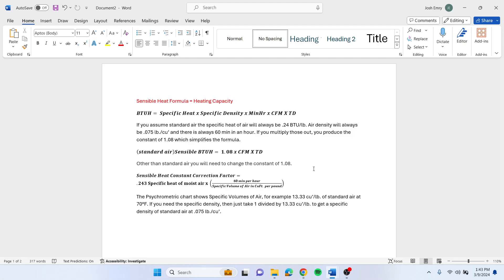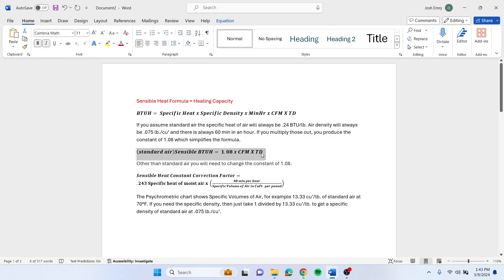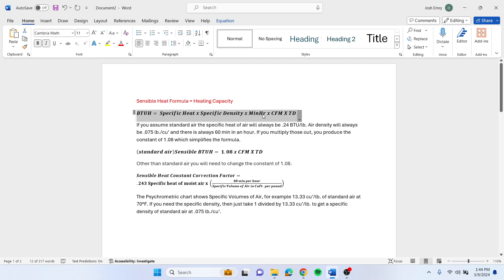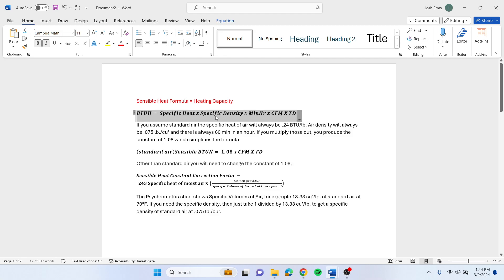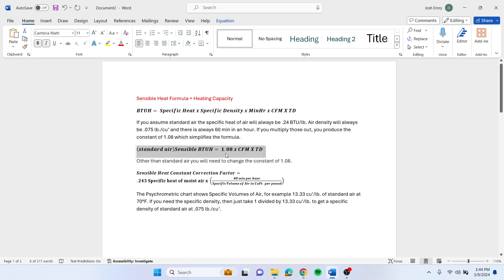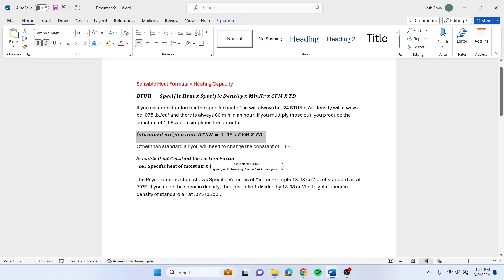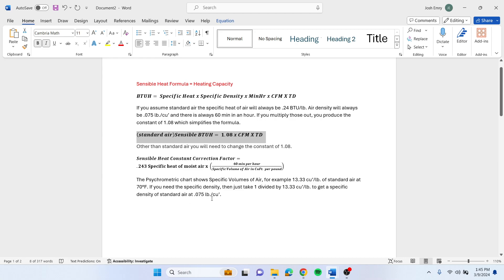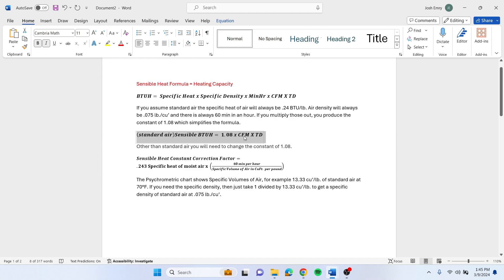Heating Capacity Sensible Heat Formula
Sensible Heat Formula = Heating Capacity

BTUH= Specific Heat x Specific Density x MinHr x CFM X TD

If you assume standard air the specific heat of air will always be .24 BTU/lb. Air density will always be .075 lb./cu’ and there is always 60 min in an hour. If you multiply those out, you produce the constant of 1.08 which simplifies the formula.

(standard air)Sensible BTUH= 1.08 x CFM X TD

Other than standard air you will need to change the constant of 1.08.

Sensible Heat Constant Correction Factor=.243 Specific heat of moist air x ((60 min per hour)/(Specific Volume of Air in CuFt.  per pound))

The Psychrometric chart shows Specific Volumes of Air, for example 13.33 cu’/lb. of standard air at 70°F. If you need the specific density, then just take 1 divided by 13.33 cu’/lb. to get a specific density of standard air at .075 lb./cu’.